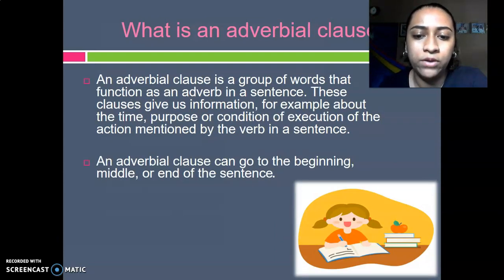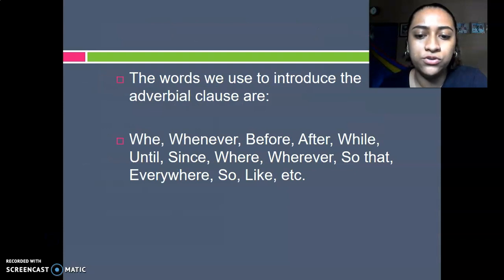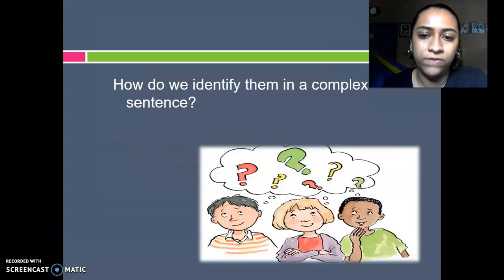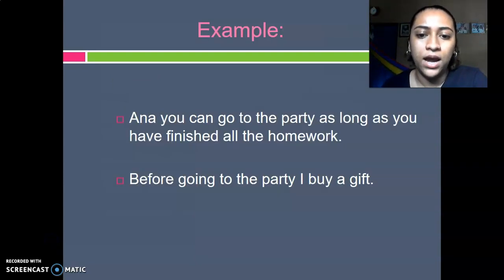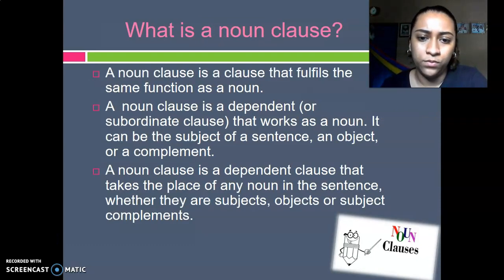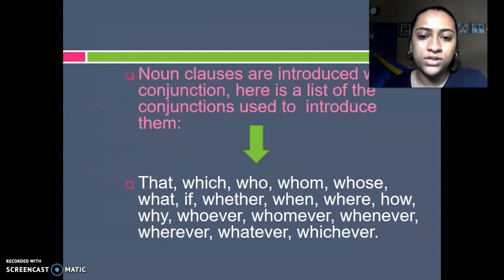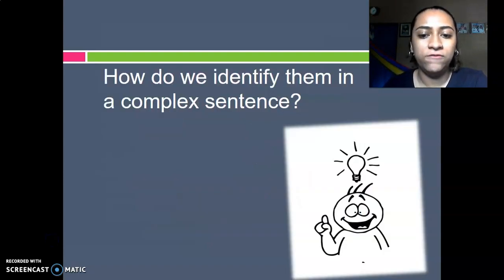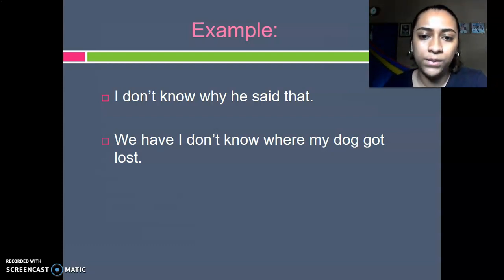Adverb and Noun Clauses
Second Evaluated Activity- Adverb and Noun Clauses